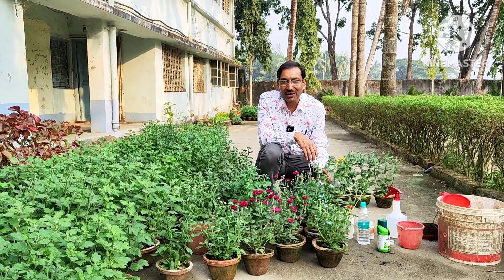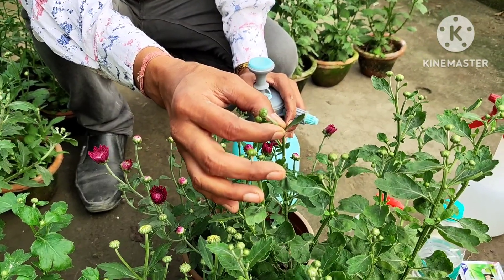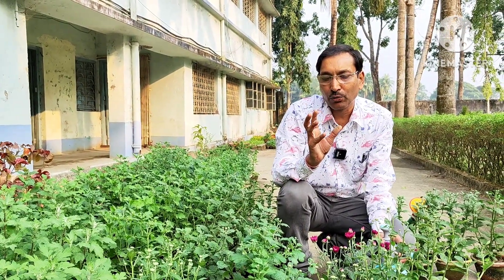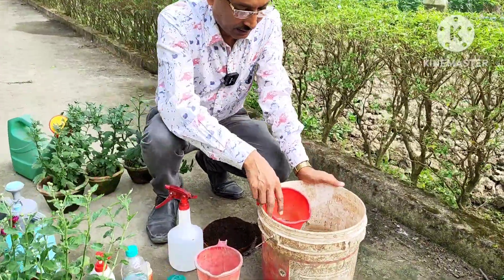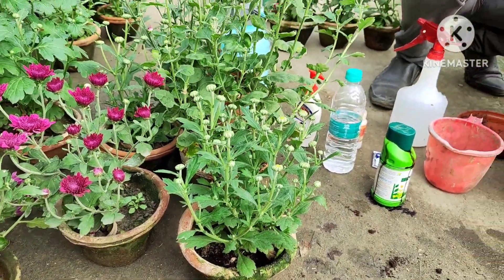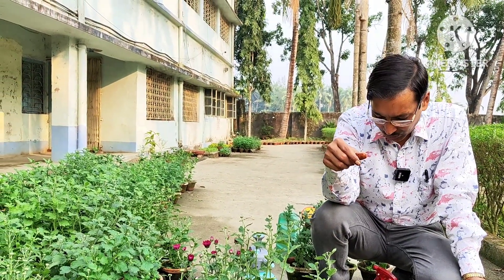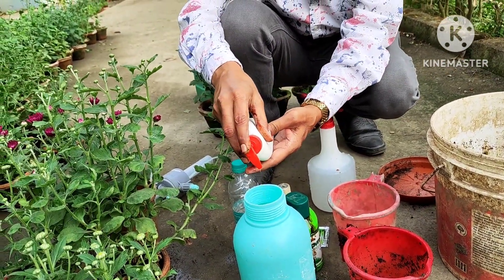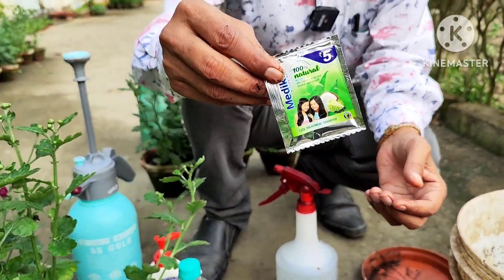If buds are appearing apply these 2 simple tips to get bigger and better flowers in Chrysanthemum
Chrysanthemum caring tips for better flowering